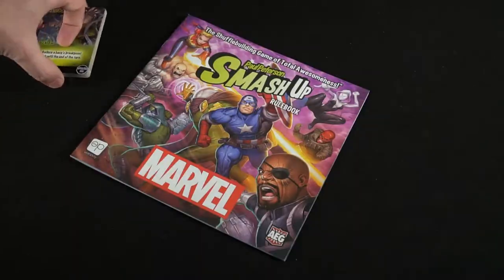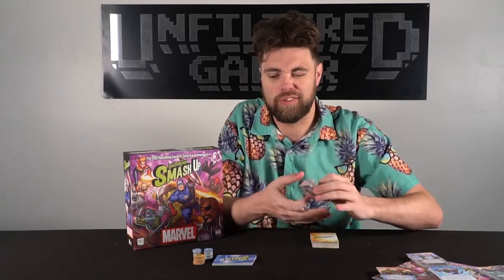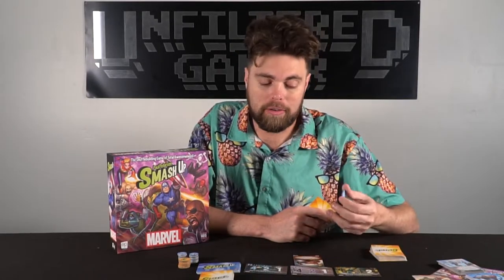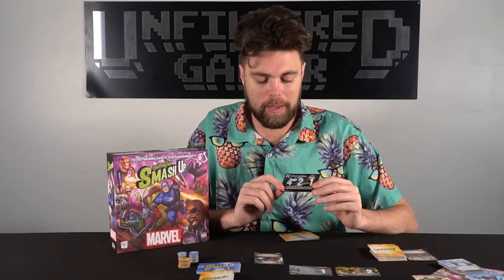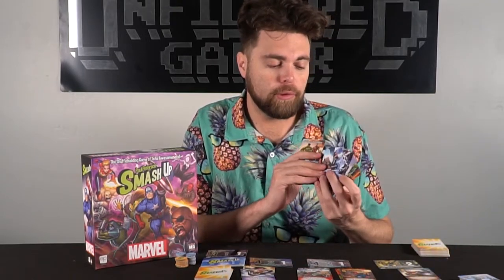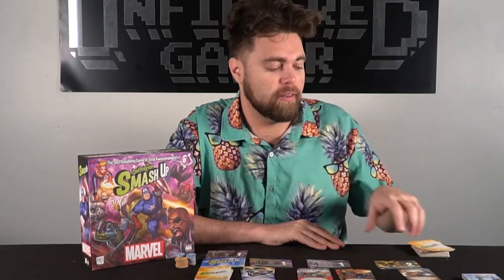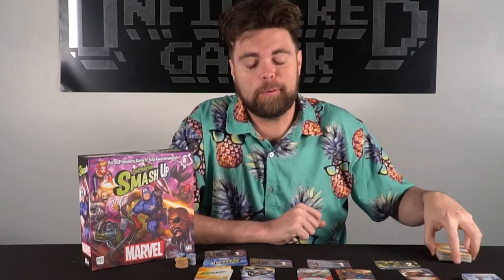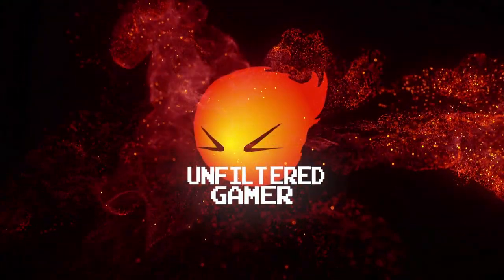Smash Up Board Game Review Marvel Edition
Smash Up Review by Unfiltered Gamer